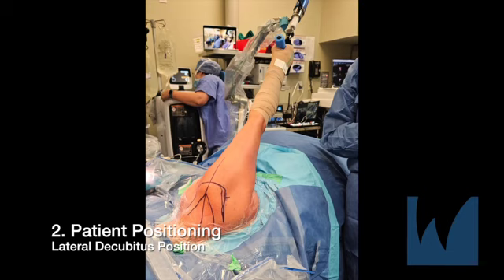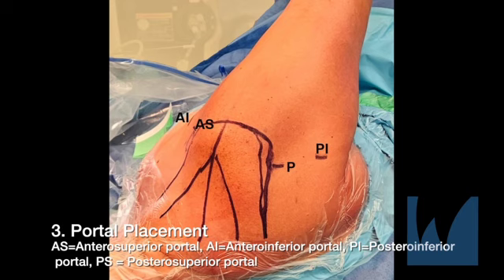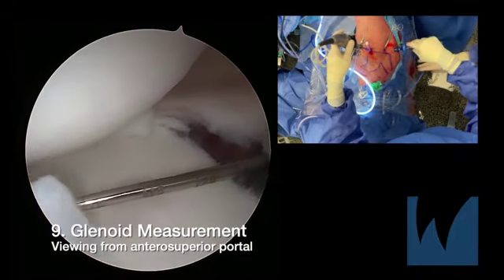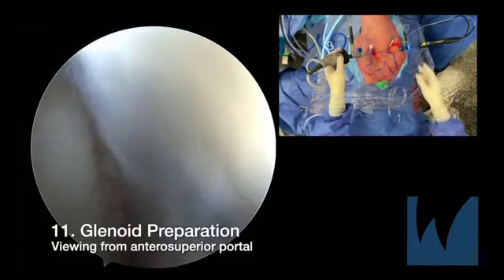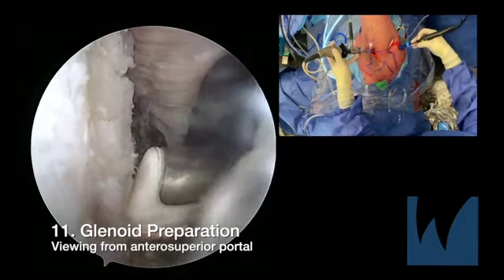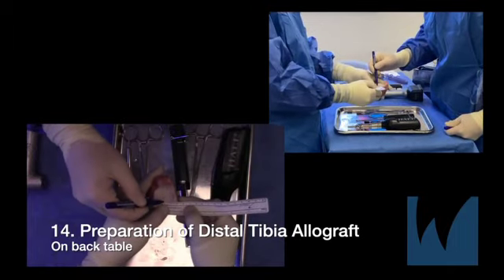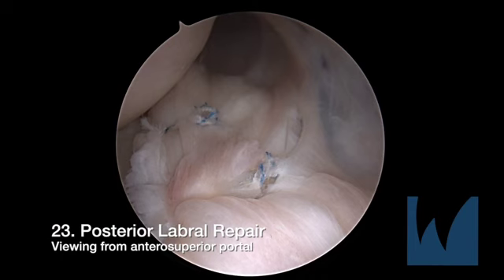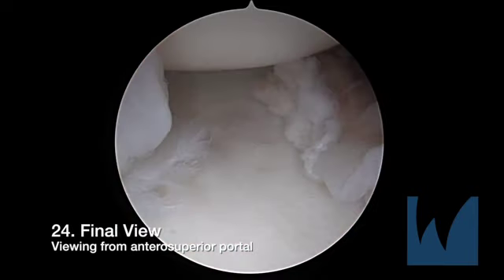Posterior Arthroscopic Anatomic Glenoid Reconstruction